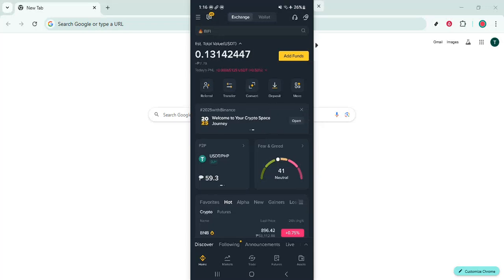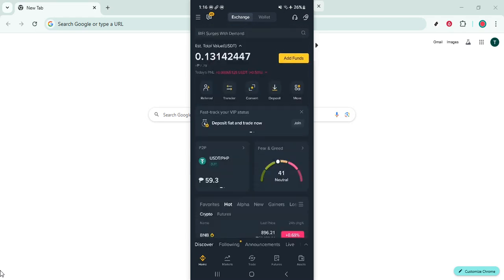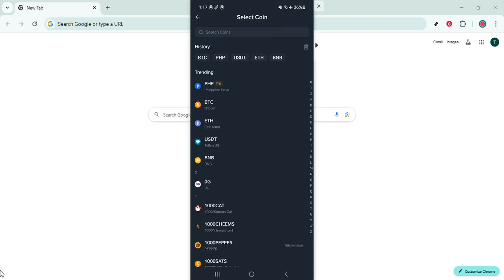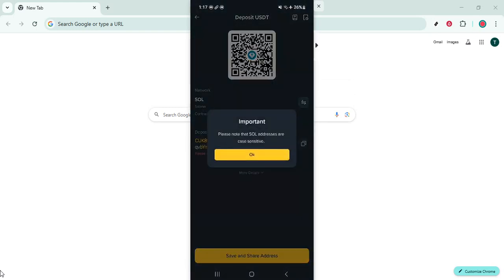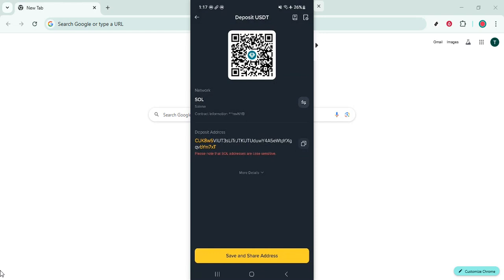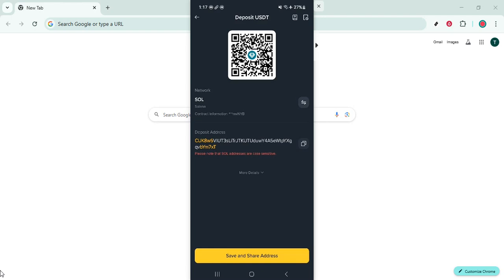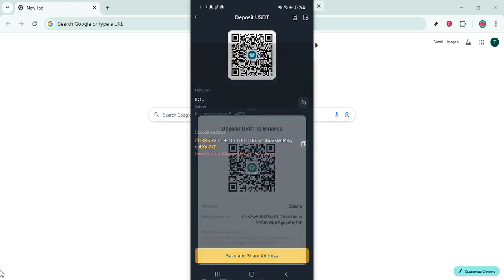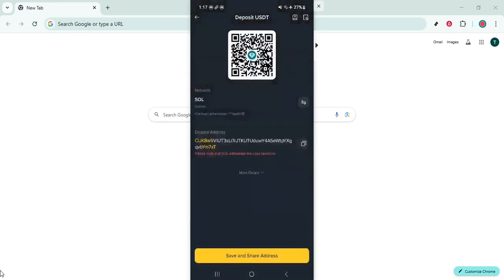How To Transfer USDT From Solflare To Binance (2026) (Complete Guide)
How To Transfer USDT From Solflare To Binance (2026) (Complete Guide) In this video, you’ll learn how to transfer USDT from Solflare to Binance step by step in 2026. This complete guide shows the exact process to send USDT from Solflare wallet to Binance using the Solana network safely.

I’ll explain how Solflare wallet USDT transfer works, how to find your Binance USDT deposit address, and how to avoid common mistakes when transferring crypto from Solflare. This Solflare to Binance USDT tutorial is beginner-friendly and easy to follow.

By the end of this video, you’ll fully understand how to send USDT from Solflare to Binance, how USDT on the Solana network works, and how to complete a secure crypto transfer in 2026.